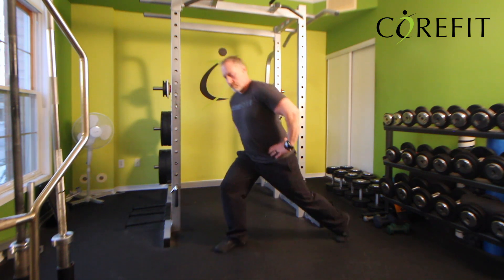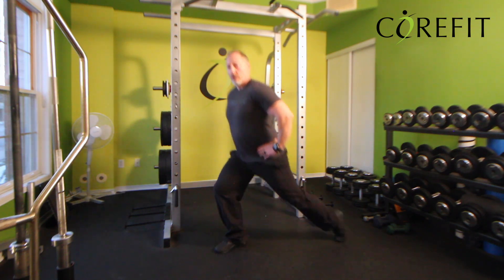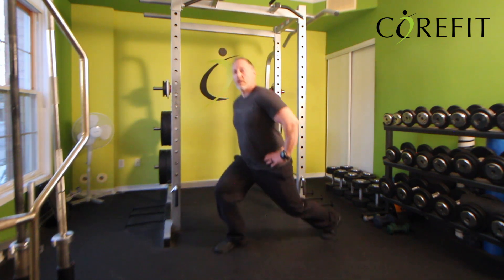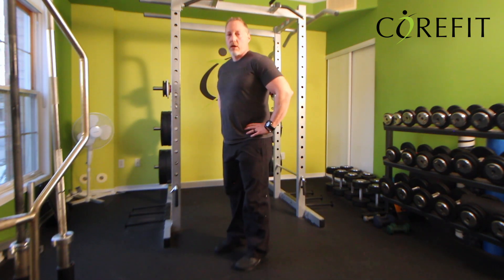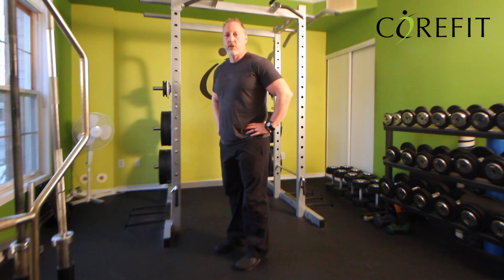Reverse Lunge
This video is about Reverse Lunge